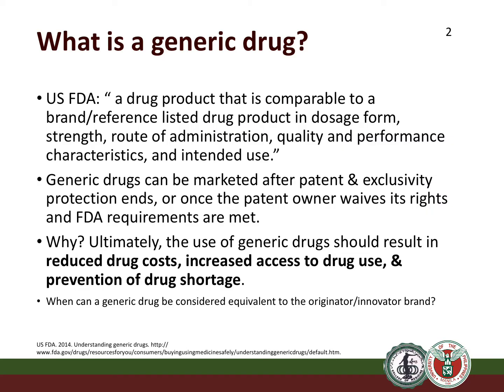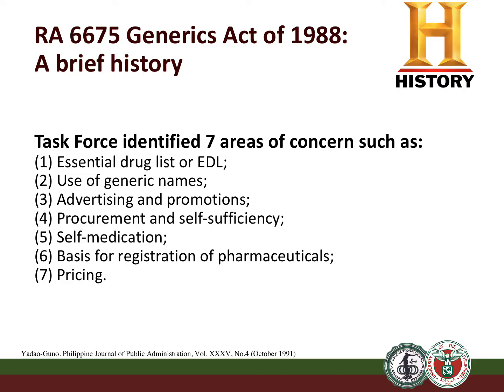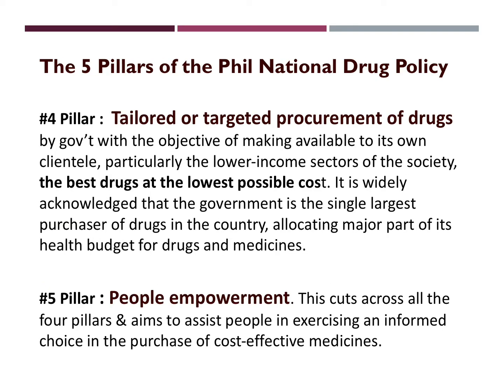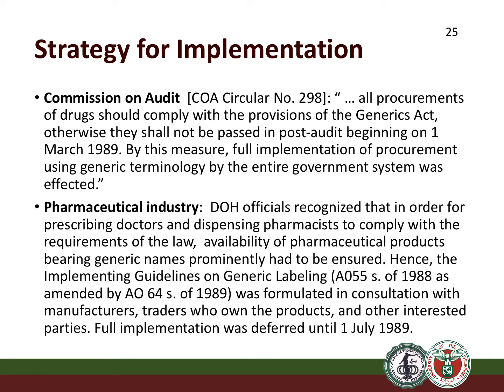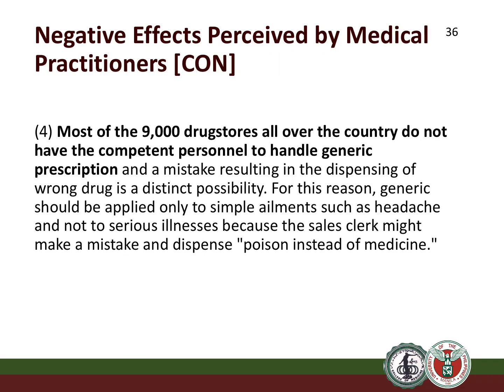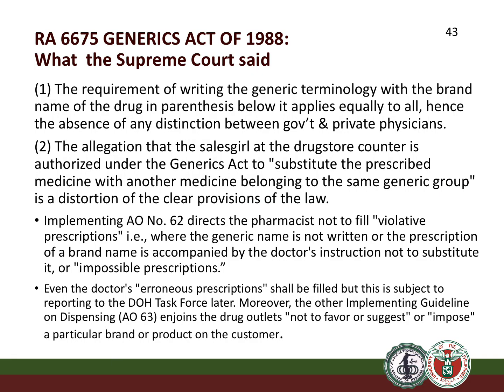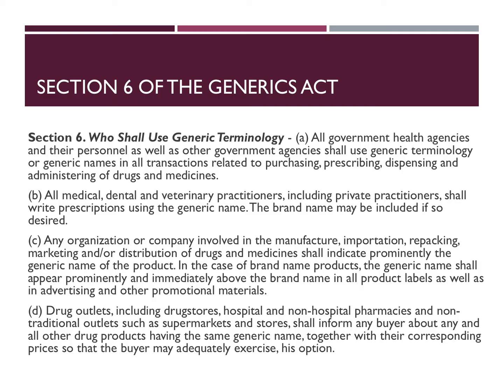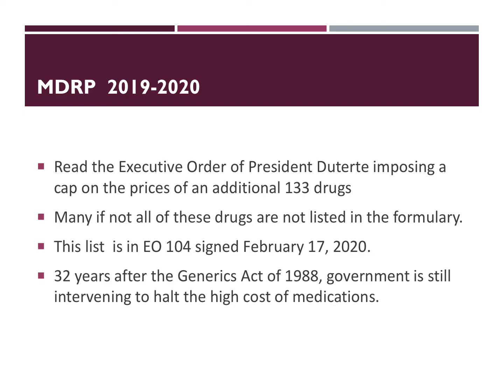Generics Act 2020